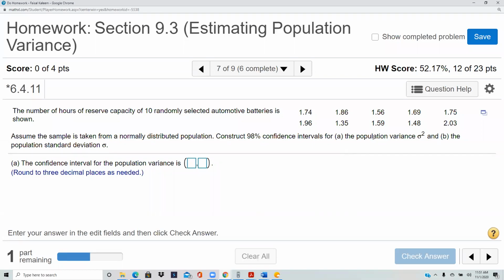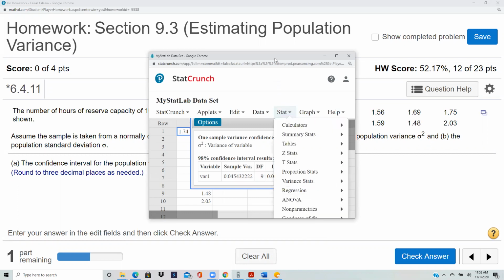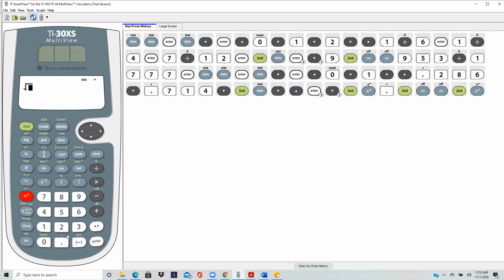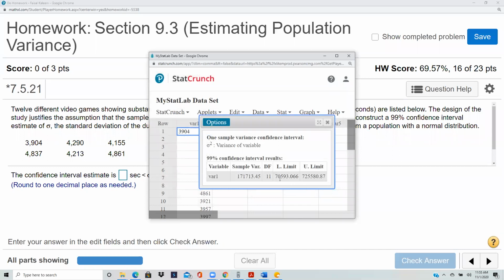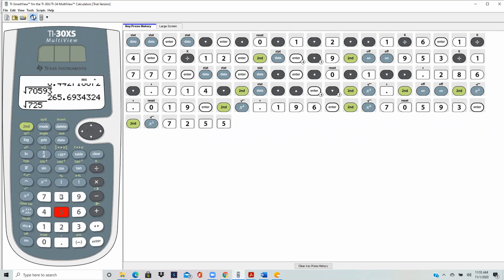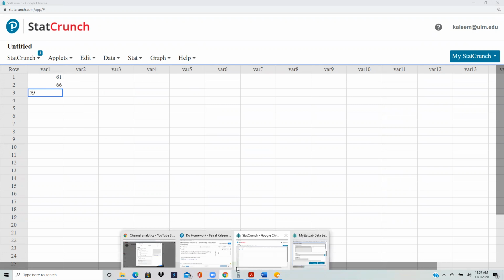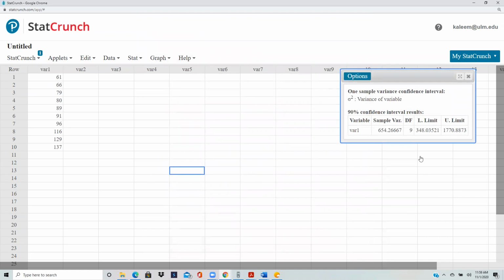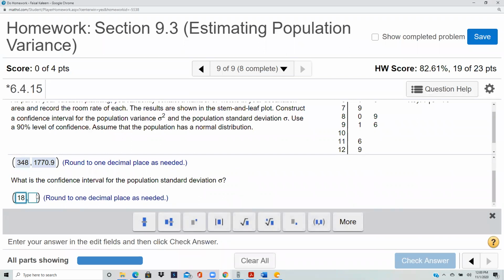Elementary Stats Lesson 122: Confidence Intervals for SD and Variance (Section 9.3 Problems 7-9)